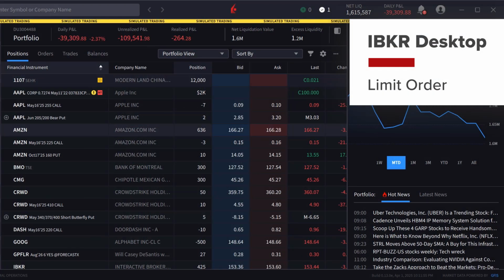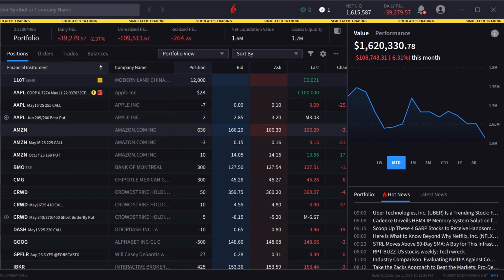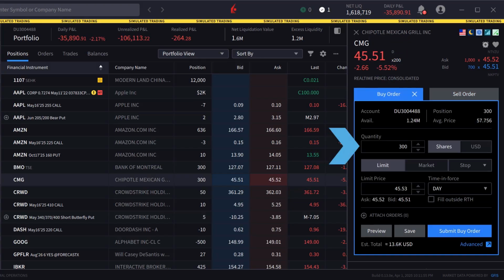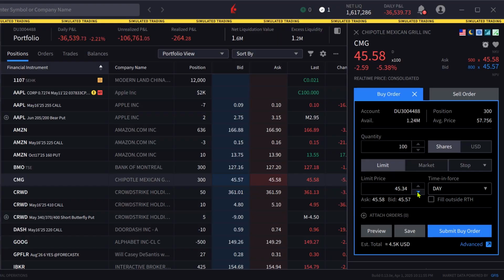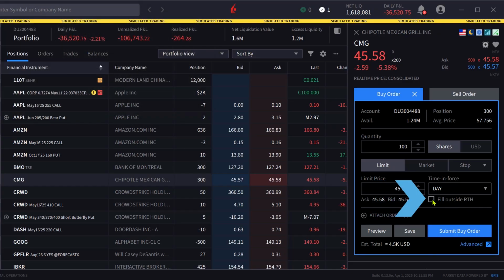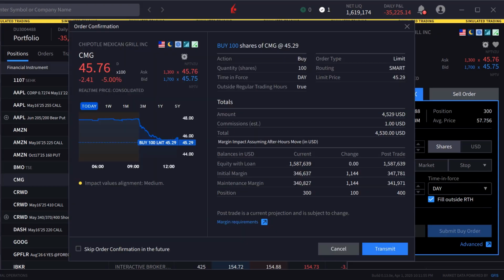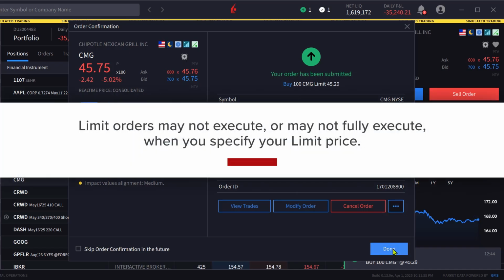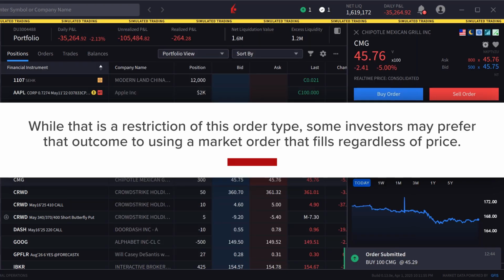IBKR Desktop - Limit Order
In this lesson, we’ll define the objective of the Limit order type and show the investor how to create a Limit order in IBKR Desktop.